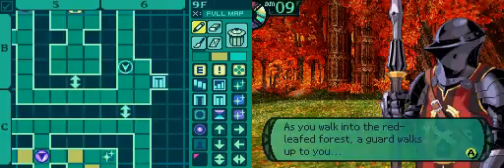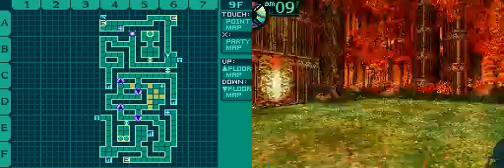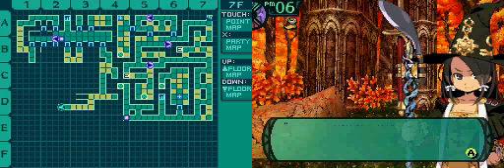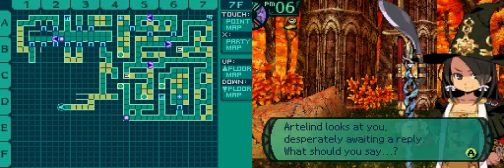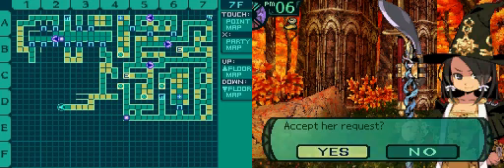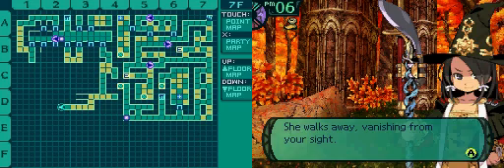Etrian Odyssey 2 - 46 - Call of the Gunner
We do a quest which will cover the fee of our tree key cost.

Episode has been super-sliced in many places to make this otherwise very long segment of the game (45 min) to a reasonable size (17 min.)